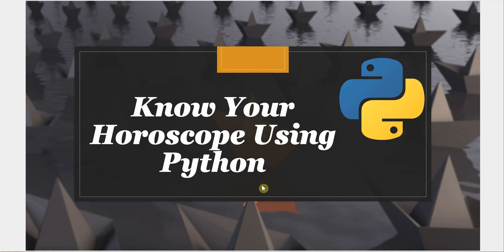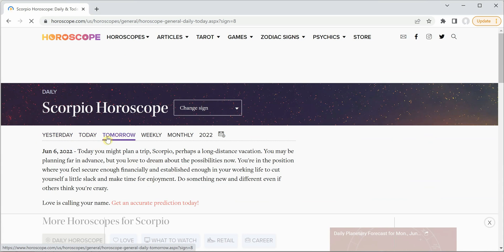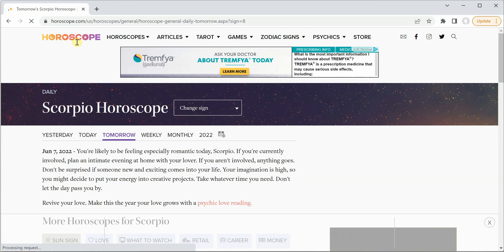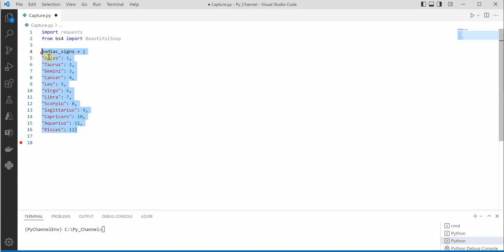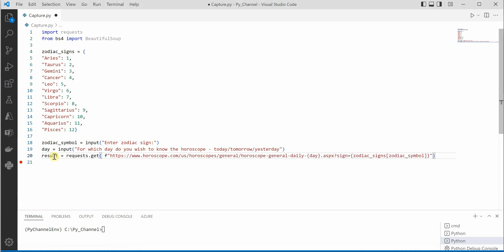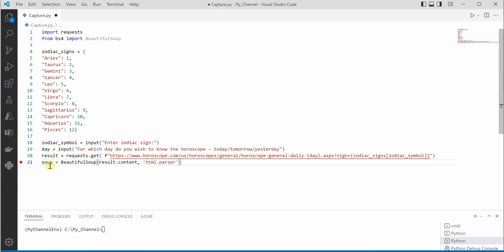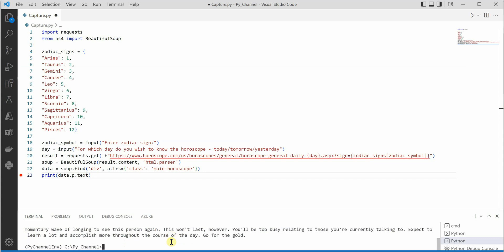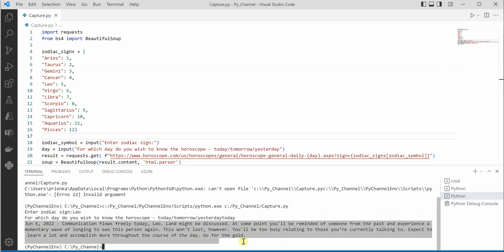Know Your Horoscope Using Python